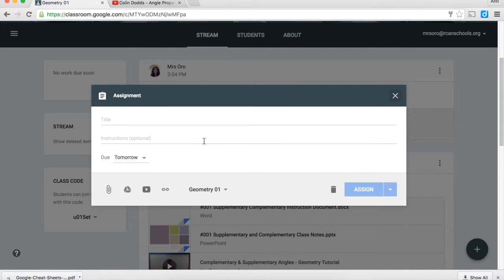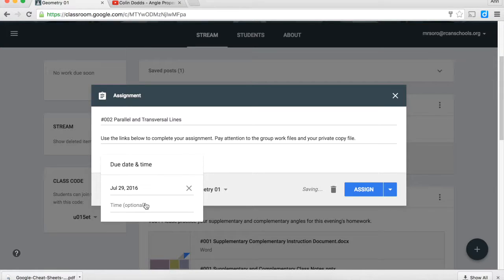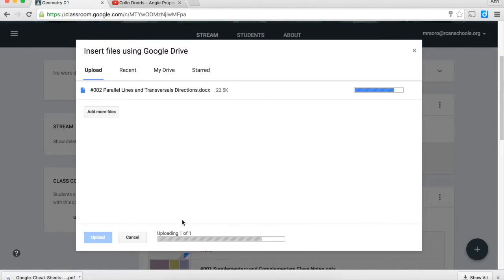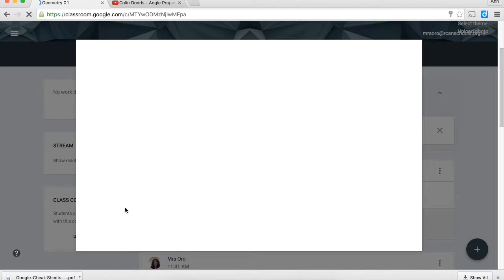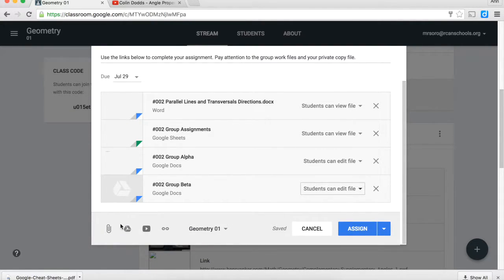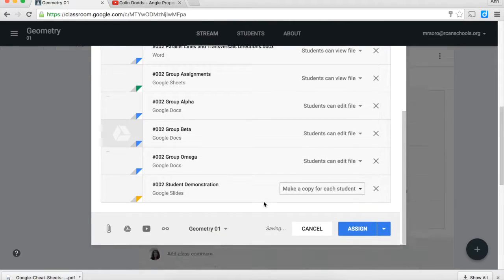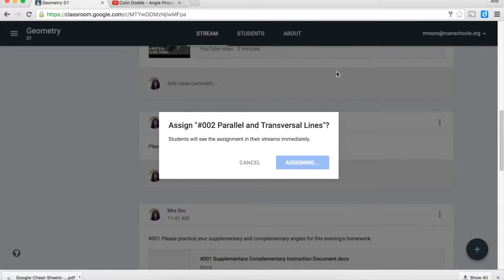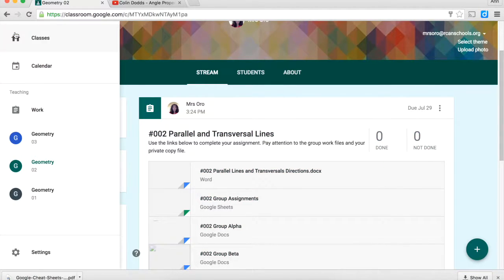Assignments Part 2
This video demonstrates creating an assignment and uploading a file. Additionally, Google Sheets, Docs, and Slides are added with varying abilities for students to collaborate or get a copy of those files. Demonstration of how to assign the same assignment to multiple sections is included.